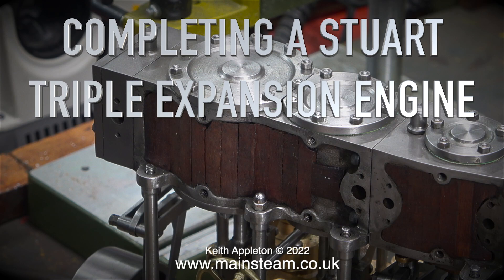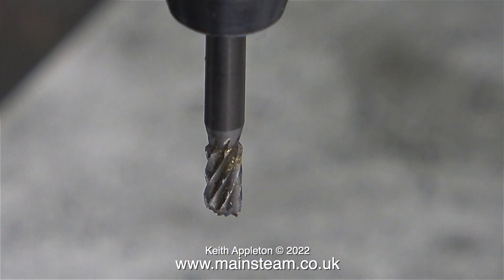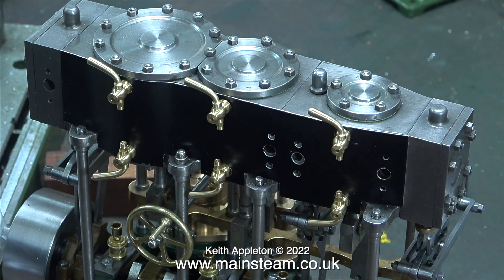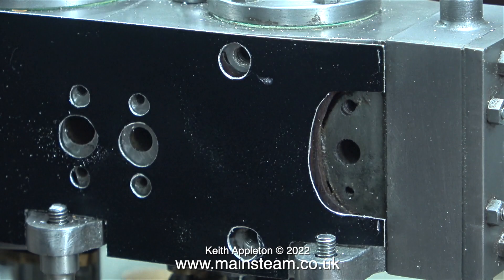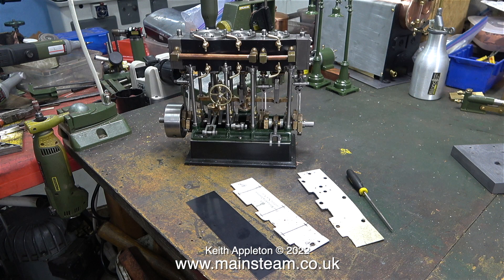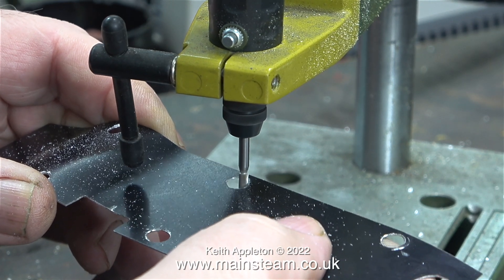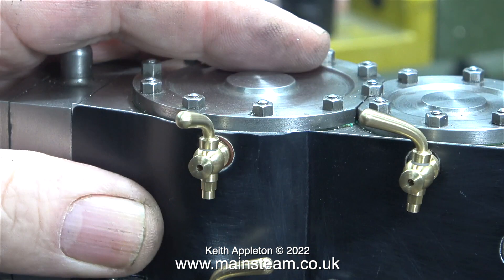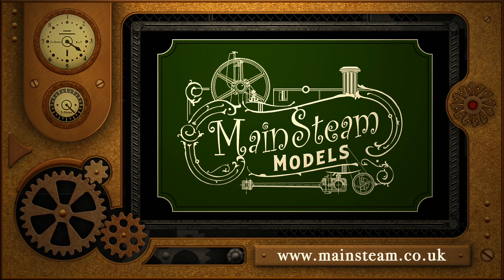COMPLETING A STUART TRIPLE EXPANSION ENGINE - PART #44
Completing A Stuart Triple Expansion Engine - Part #44. Continuing the Cylinder Cladding job. Moving and enlarging the holes where the Drain Taps fit and cutting out the end part to clear the Exhaust Manifold of the HP Cylinder.